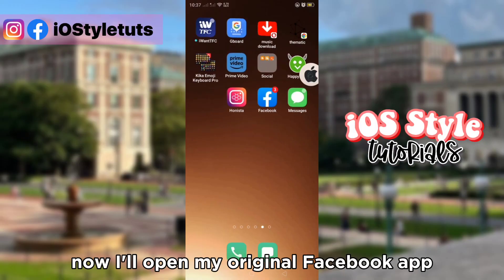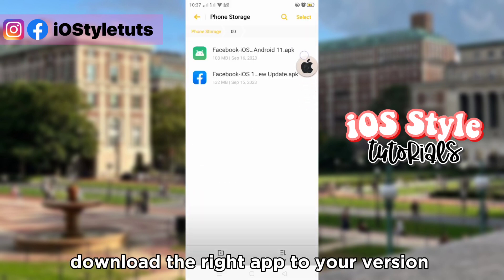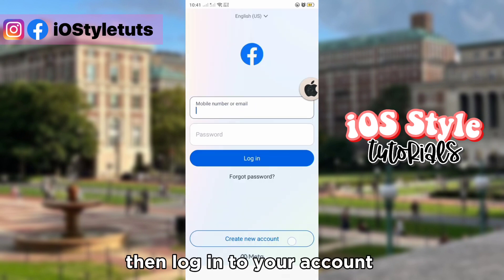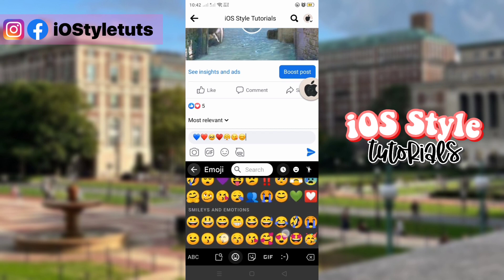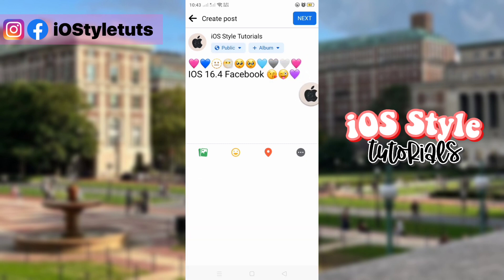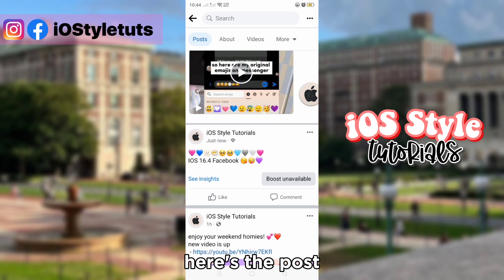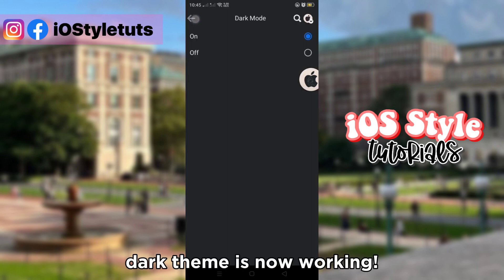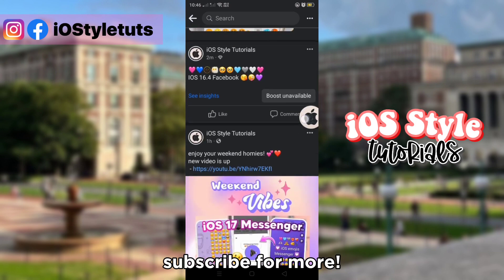iOS 16.4 Emojis on Facebook without Zfont or App Cloner